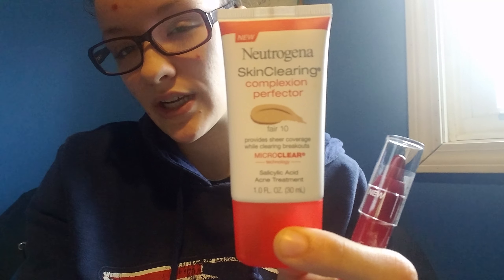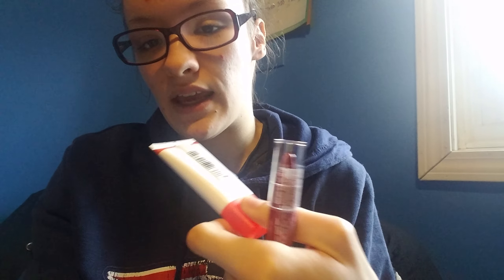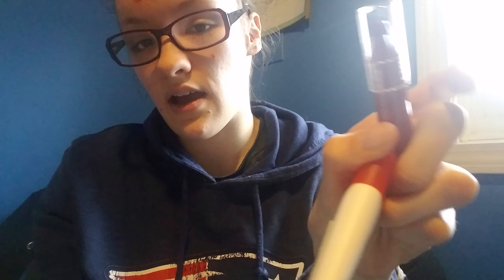Cvs $10 cash card haul 4/12